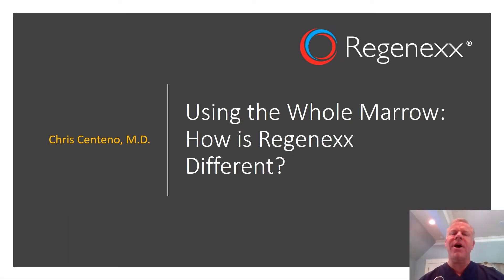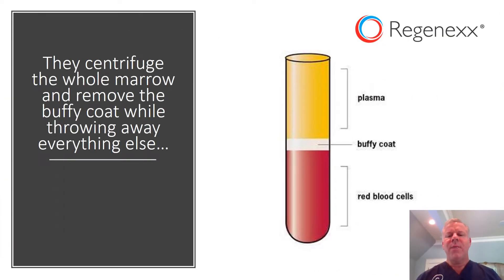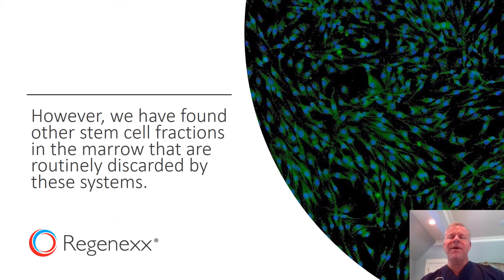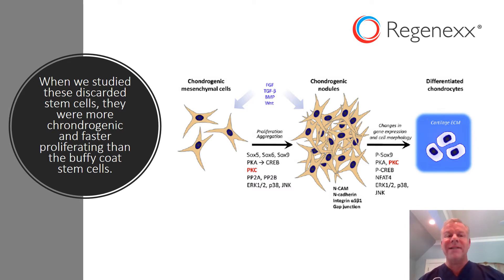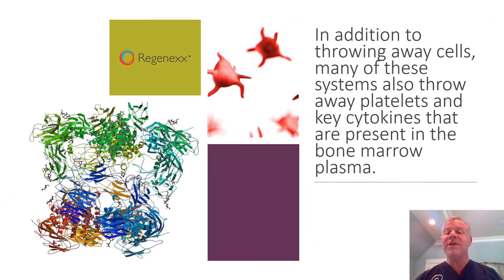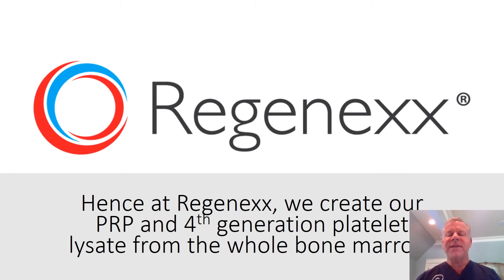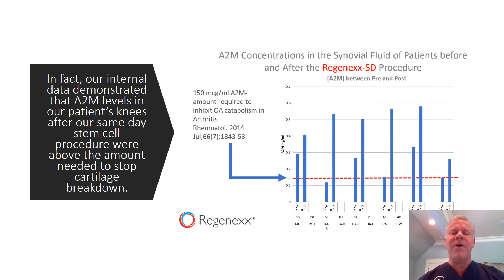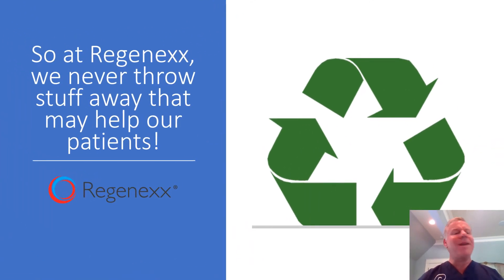Using the Whole Bone Marrow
Dr Centeno discusses how Regenexx uses the whole bone marrow in its treatments rather than throwing the good stuff away.